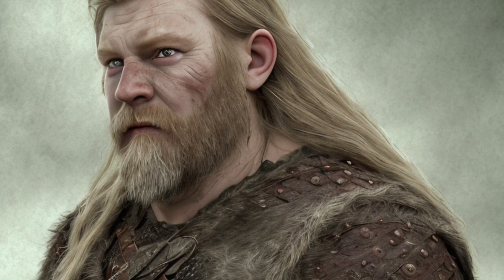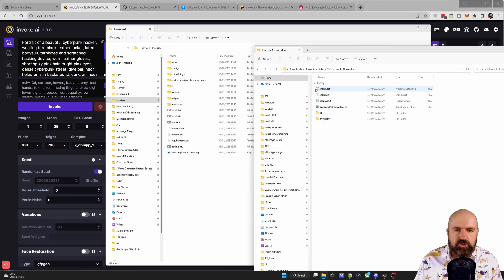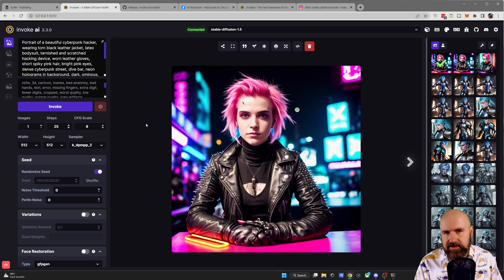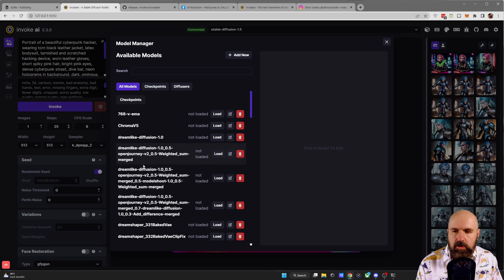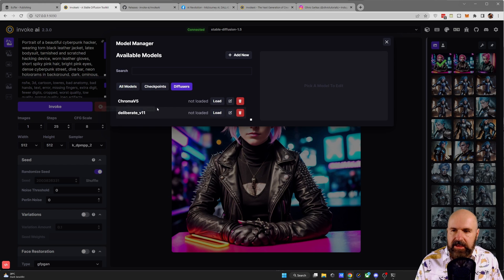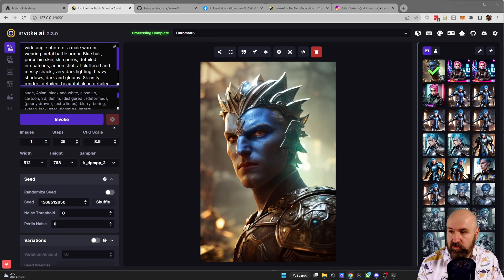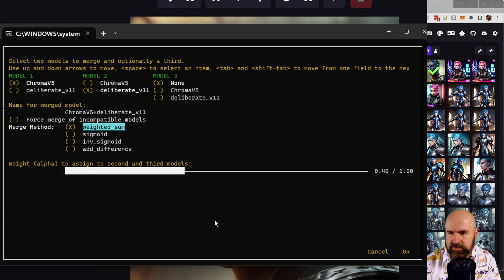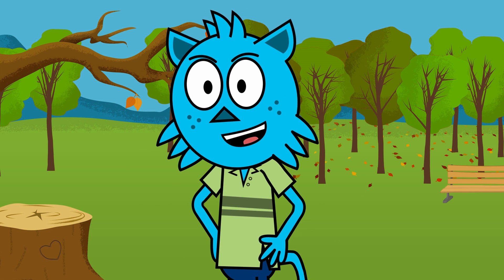InvokeAI 2.3.0 UPDATE Safetensor AND Diffusers Support!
InvokeAI new 2.3.0 brings some crazy Changes! InvokeAI now supports Saftensor Models. But even better: InvokeAI now supports the brand new Diffusers Models. But it get's even better: InvokeAI now has Model Merge and Textual Inversion Training